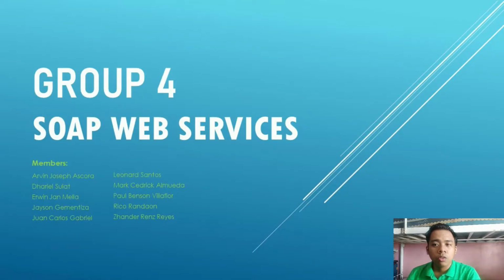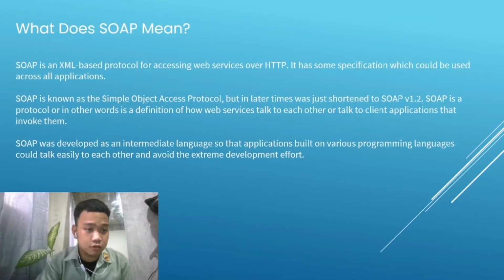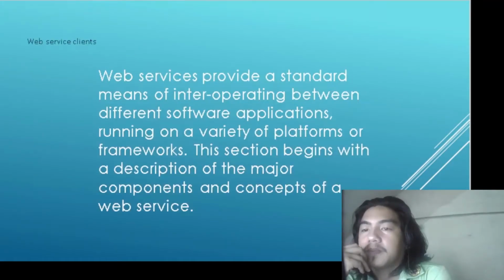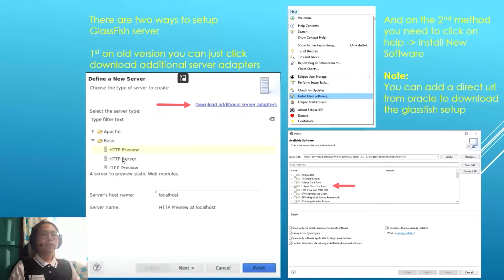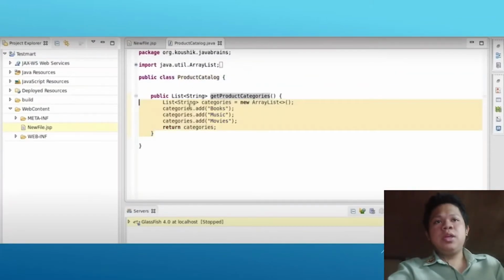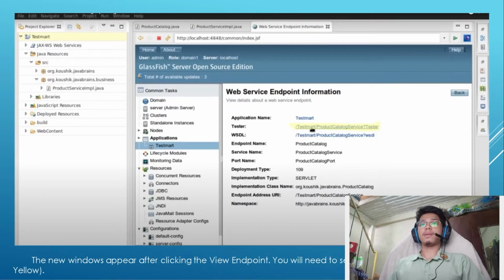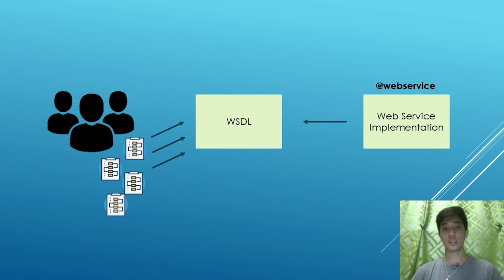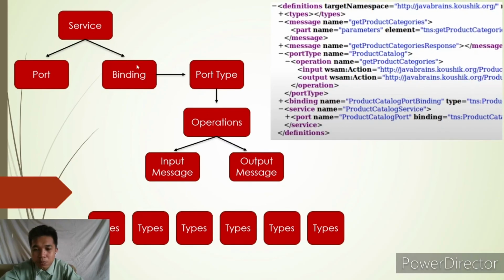BSIT3E_GROUP4_SOAP WEB SERVICES 1 - 10